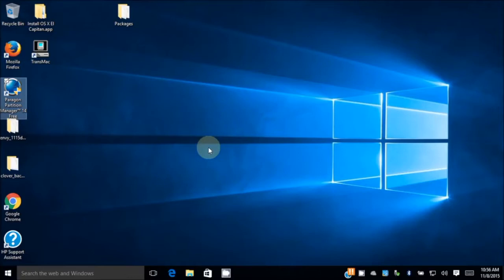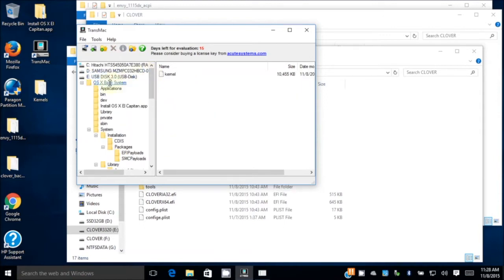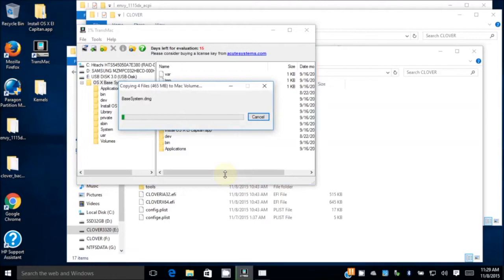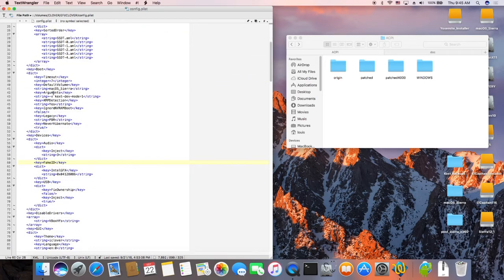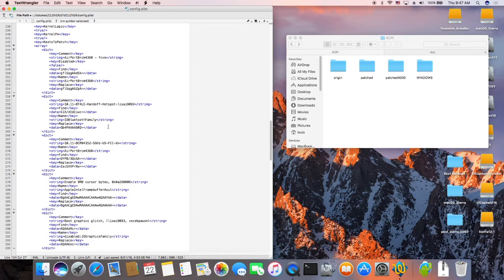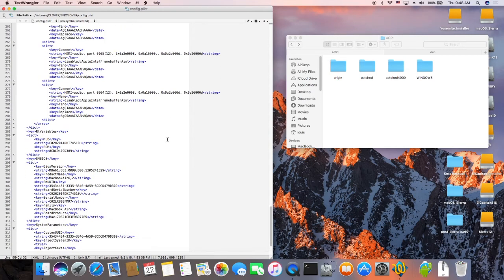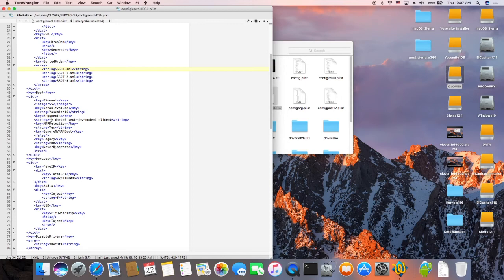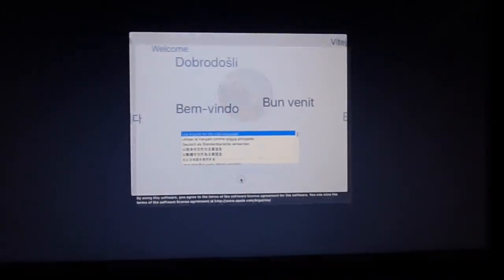How To Create macOS Sierra USB Installer With Windows